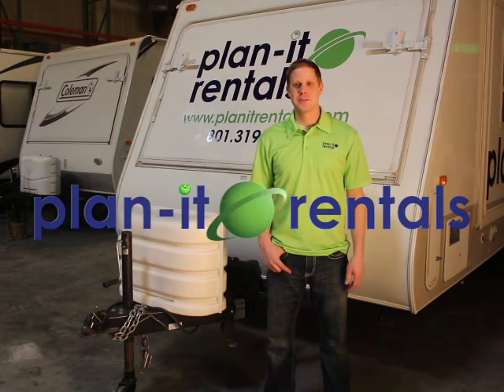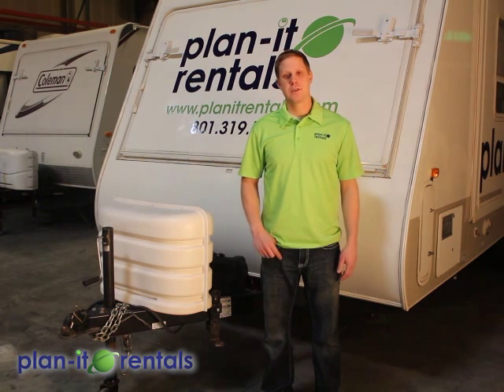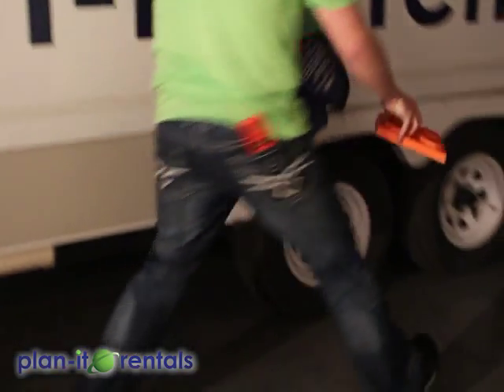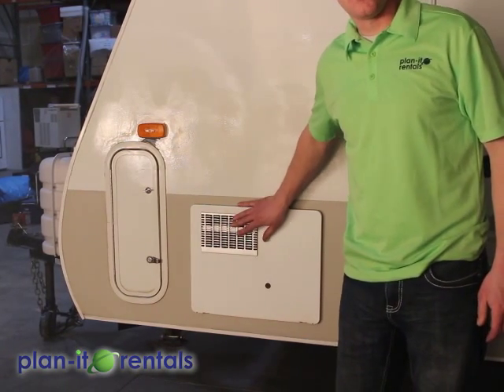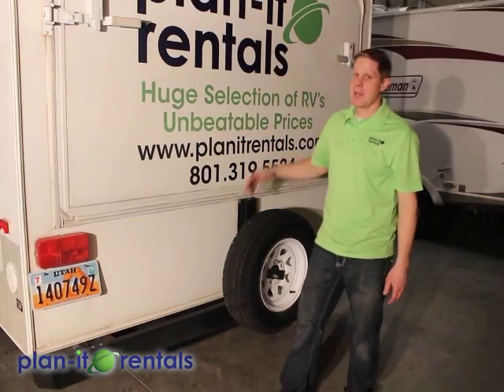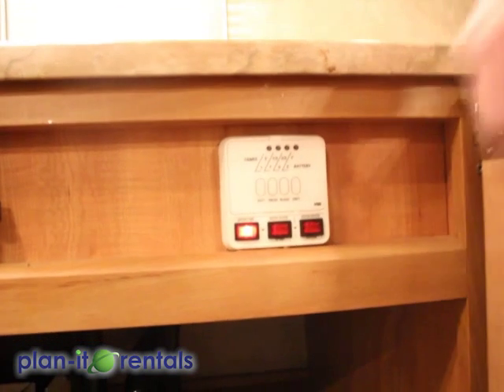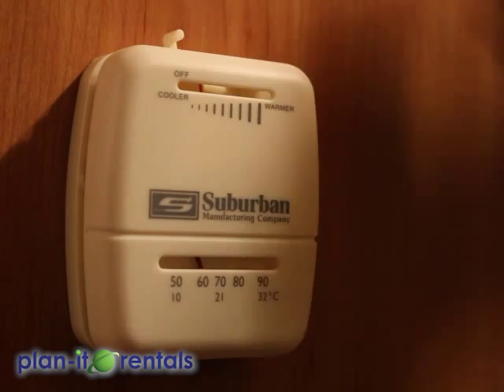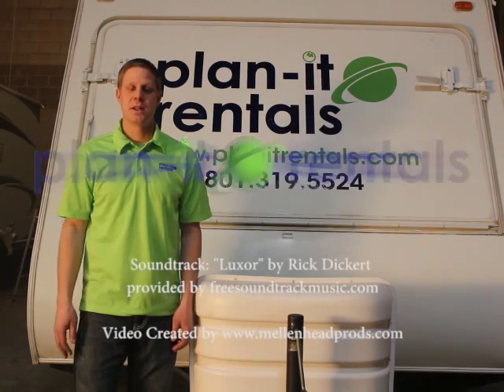Kodiak Hybrid Trailer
Plan-it Rentals rents trailers of all different kinds!  This is the instructional video of our Kodiak hybrid trailer.  It is a nice trailer with a slide out, 2 queen beds, dinette, couch, TV/DVD, A/C, microwave, and more!